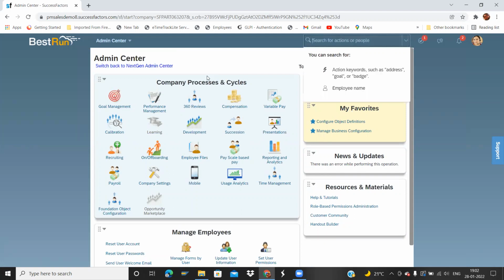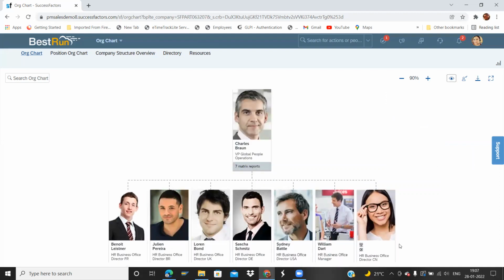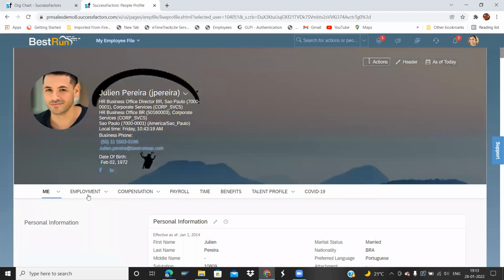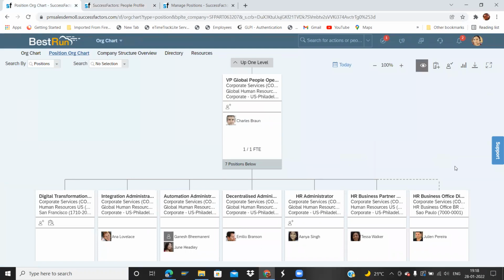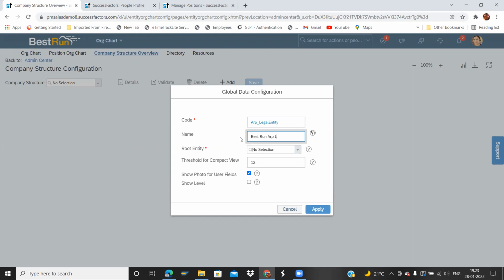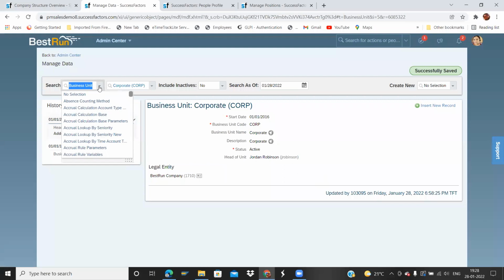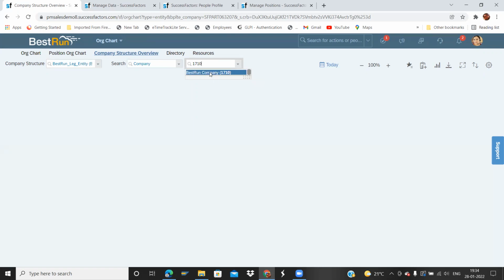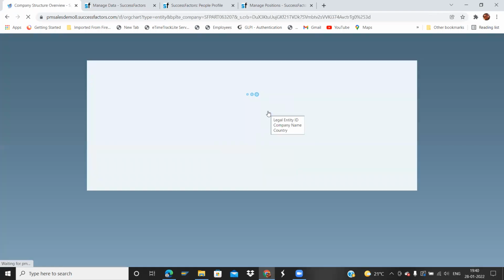D6 SAP SuccessFactors Employee Central Company & Org Charts Proxy Management V1